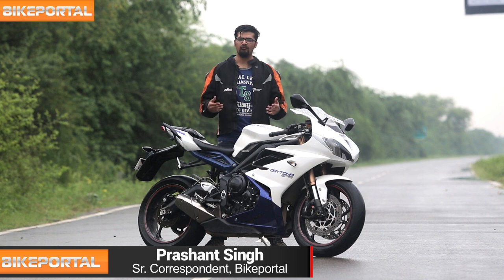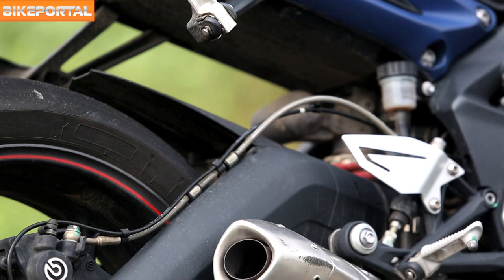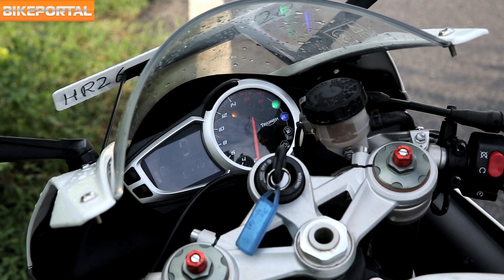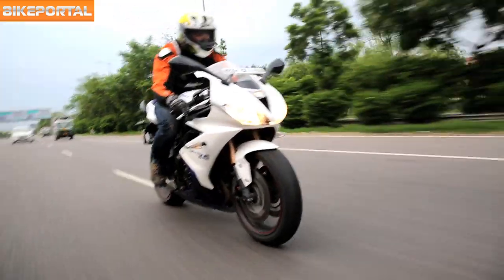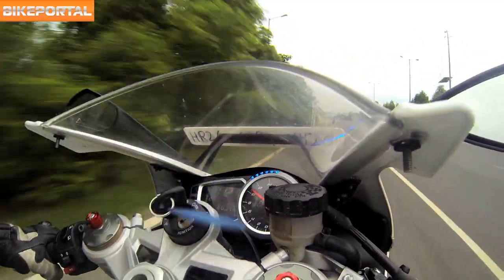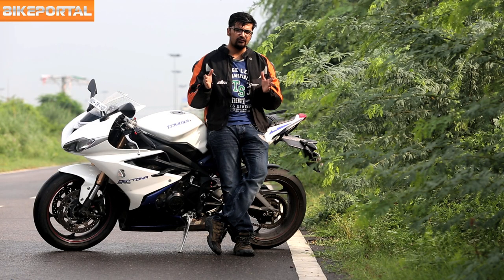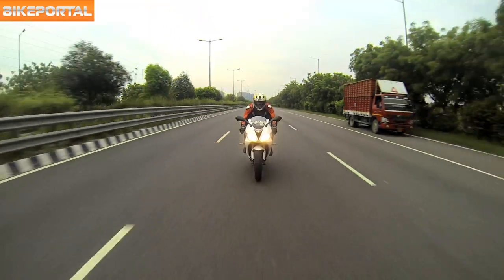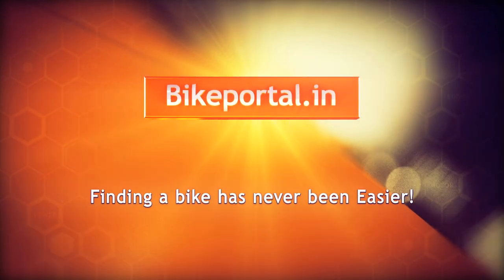Triumph Daytona 675 ABS - Test Ride Review- Bikeportal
Daytona, or the ‘Trumpet’, was already famous for its charming exhaust note but the new Daytona took it to a whole new level. Recently we got a chance to put this machine to test and see what it has to offer.